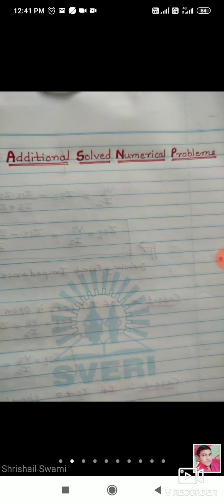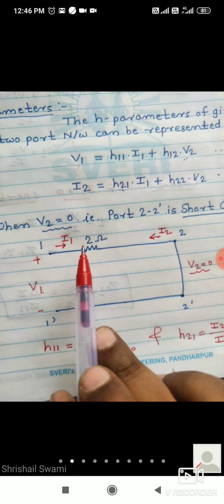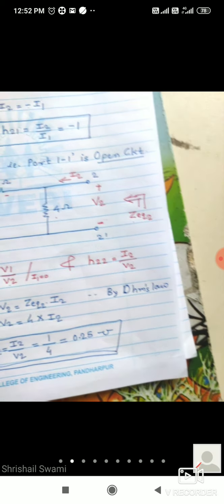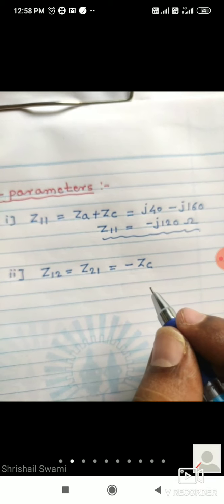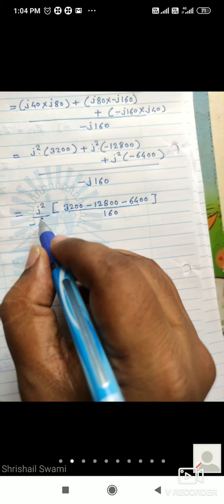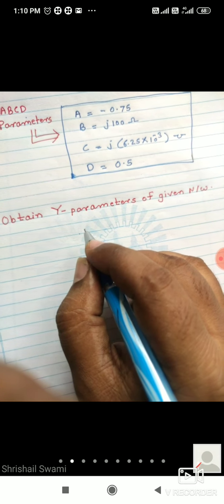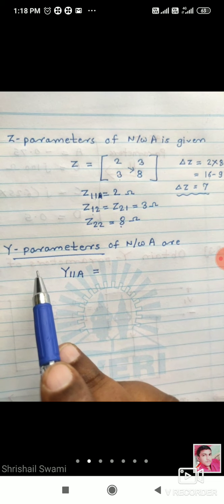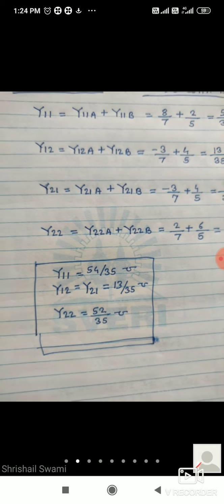NTA Lect 57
Additional Solved Problems on Two Port Networks